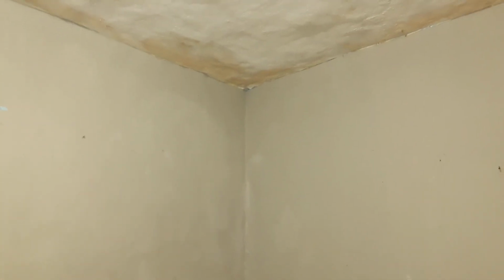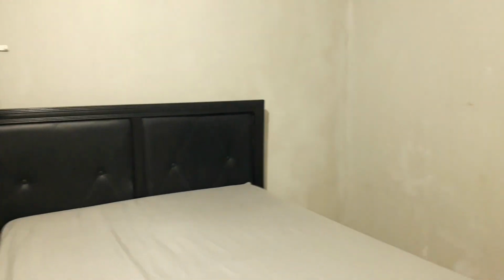"Bedroom Refresh: 2023 DIY Wall Art Ideas for a New Year, New Room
Transform Your Bedroom in 2023: DIY Wall Art Projects for a Personalized Touch

In this video, am going to transform my bedroom into a chic and modern space!
I'll be using a variety of different bedroom makeover techniques to create a sleek and stylish bedroom that's perfect for our needs.
So if you are looking to revitalize your bedroom in 2023 and ready  to make some big changes,  here's your chance! In this video, I'm showing you how to overhaul your bedroom in easy steps. From new paint to new bedding, this bedroom transformation is sure to make your home feel brand new!

Want to send me an item?

Mailing Address:

Renee Reid
5829 West Hallandale Beach Blvd
AX-10549